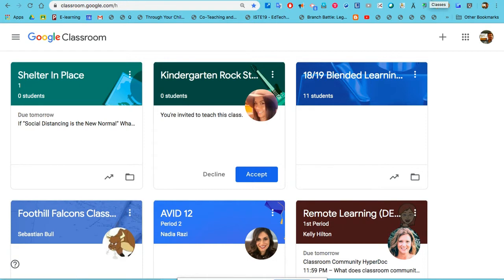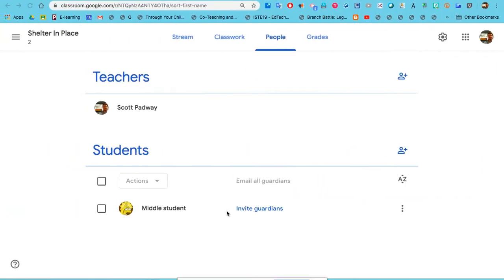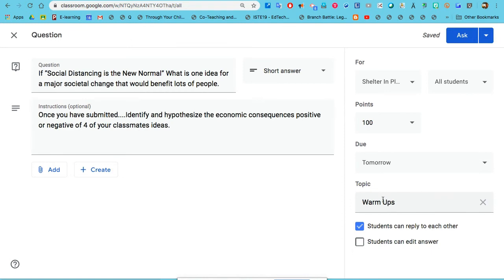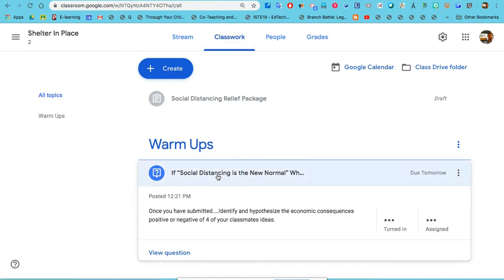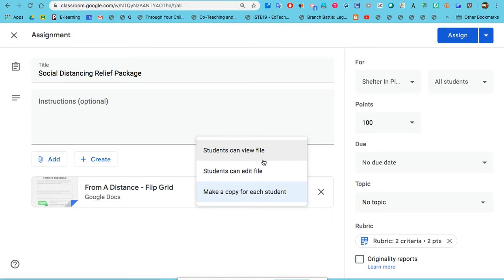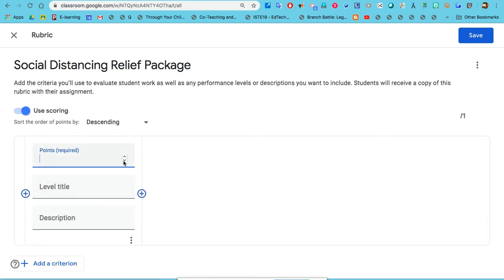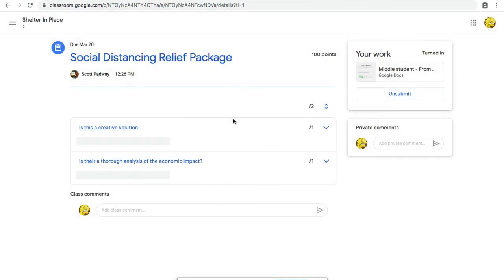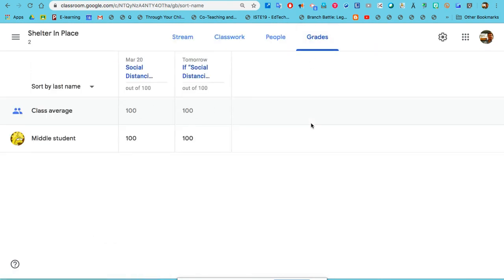Get Started With Google Classroom - Teacher and Student Views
Need a quick detailed run through of Google Classroom? See how to get started as a teacher from creating a class to providing student feedback. See what happens on the student end too.